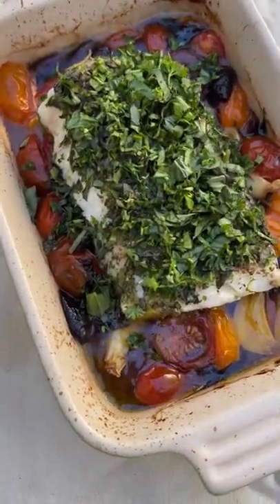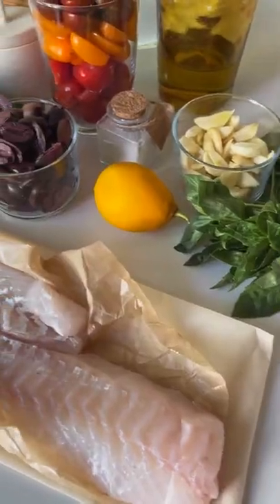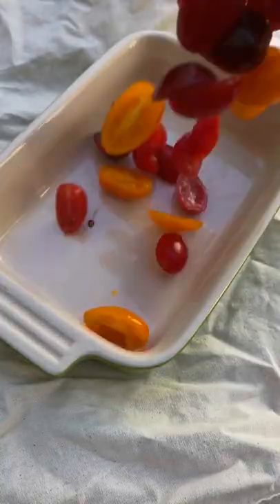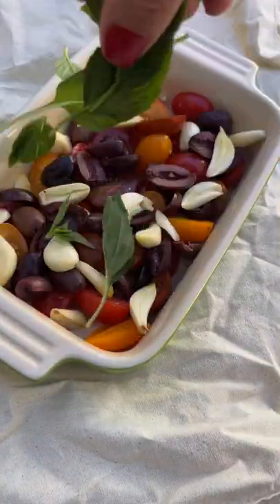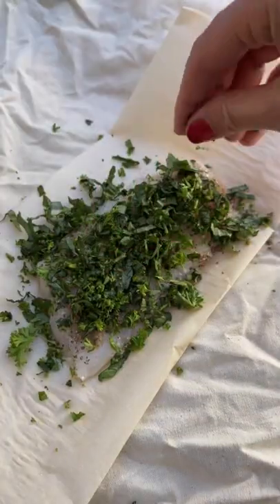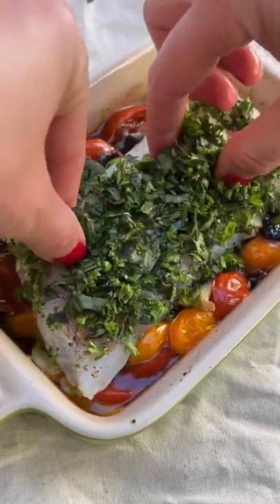Roasted Cod with Tomatoes and Olives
A quick and flavorful weeknight dish: Roasted Cod with Tomatoes and Olives. 🍽 Here's how Instagram user @kitschenista made it, using a Le Creuset baking dish and a recipe from @mealsbymichessa.

Ingredients, all to taste:
Cod or preferred white fish
Cherry tomatoes
Kalamata olives
Garlic cloves
Basil
Parsley
Lemon
Olive oil
Salt
Pepper

Instructions:
1. Preheat oven to 425°. Add sliced tomatoes, olives, head of garlic cloves and basil into a baking dish with a little salt and olive oil. Roast for 15 minutes.
2. In the meantime, prep the fish. Pat dry and season with grated garlic, lemon, salt and pepper. Top with minced basil and garlic.
3. Add cod on top of roasted tomato mix and bake at 425° for 10-15 minutes or until cooked through. Top with more chopped basil and parsley and a squeeze of lemon juice.